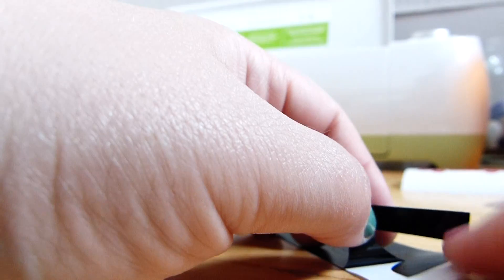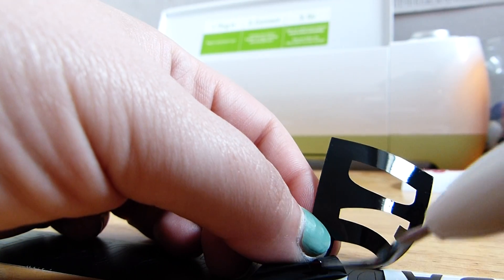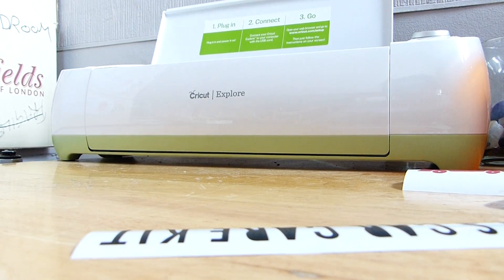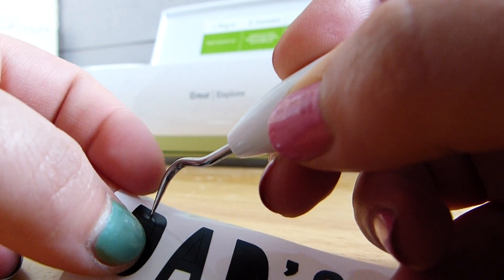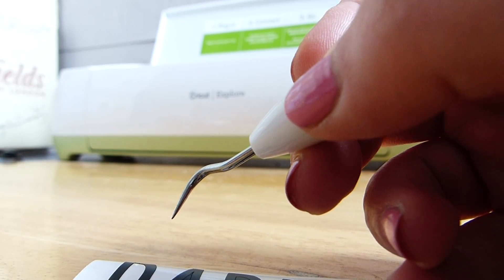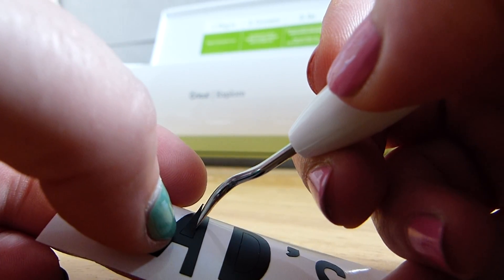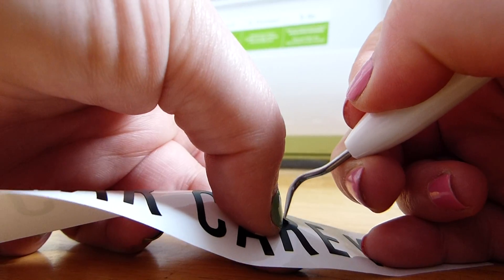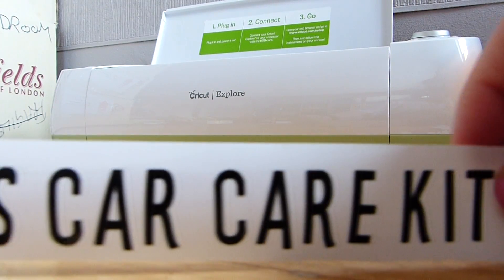Cutting Vinyl with the Cricut Explore (Demo 4 of 6)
My [old] video software didn't like the files that my camera produces, so instead of splicing all my bits of video together, I've had to upload them separately - it also has a habit of cutting me off at the end of the video - even though I'd not pressed stop until after I'd finished demonstrating/speaking - so apologies in advance for that, but I am sure you'll get the gist of how I used the Cricut Explore to cut vinyl to decorate a gift basket.

I've not used my camera much to make videos like this myself, so some out of focus and shaky stuff going on - I will improve in time though :D :D :D